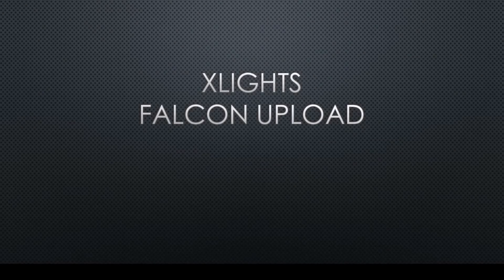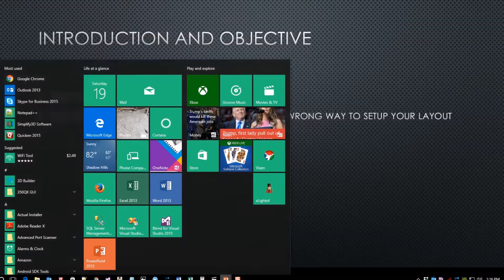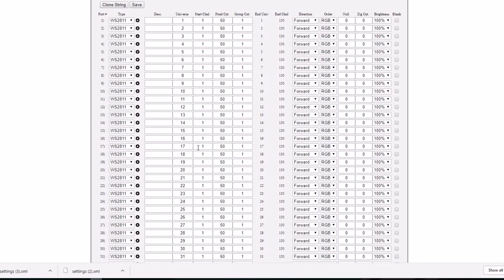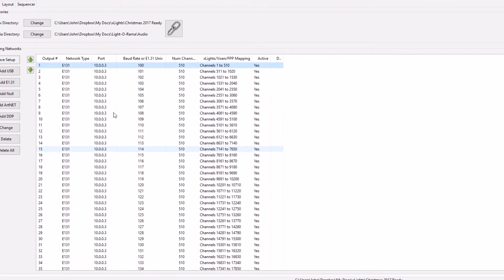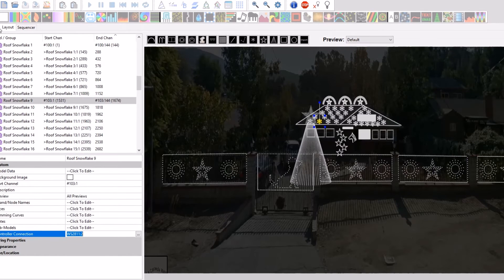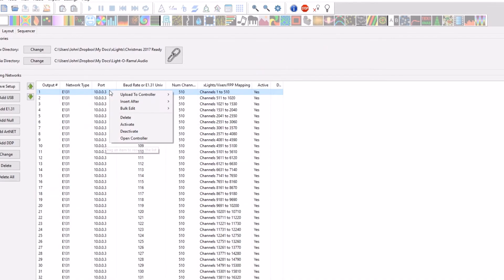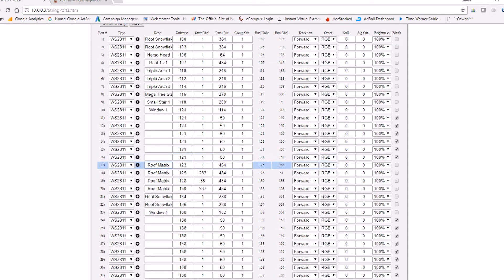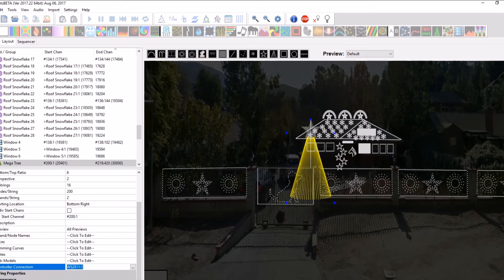Uploading to Falcon Controller from xLights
Walk through of uploading your configuration from xLights to a Falcon controller.